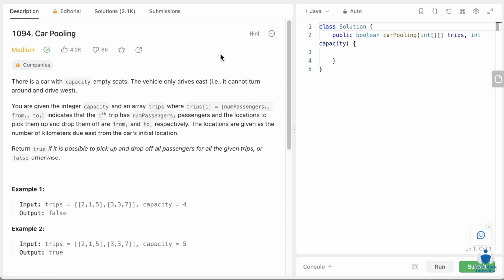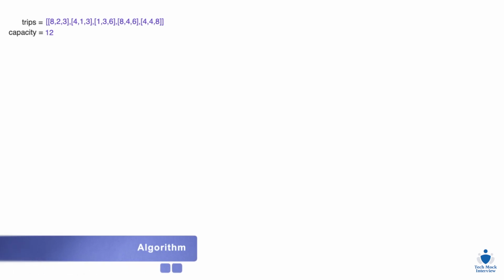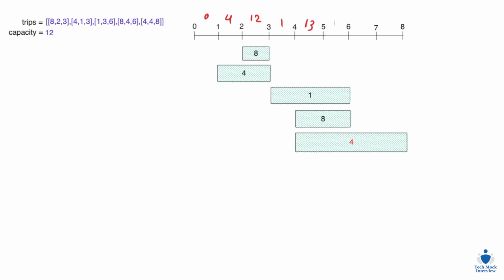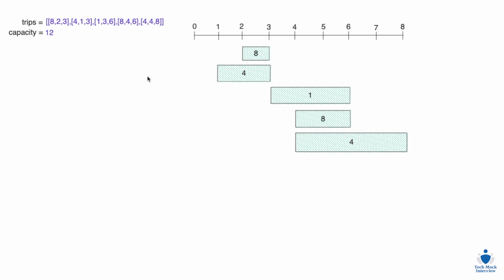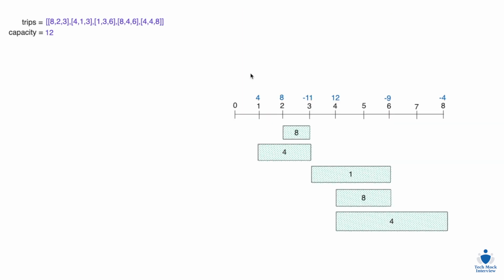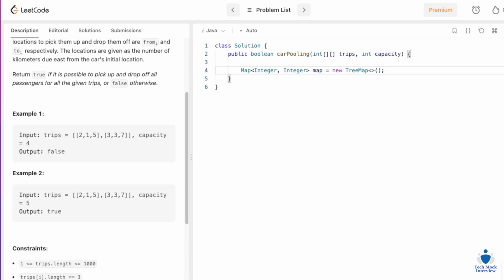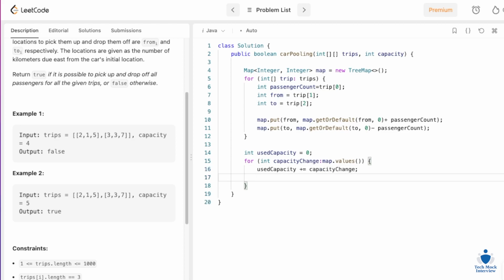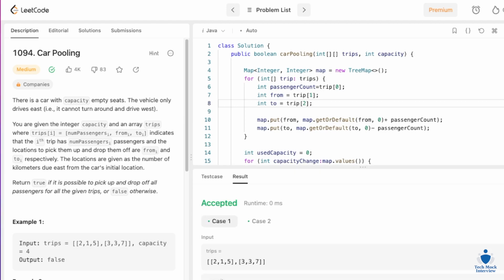Car Pooling (LeetCode 1094 - Medium)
In this video, we explain how to approach and solve the popular coding interview question, Car Pooling, asked in many FAANG interviews.

0:06 - Problem Explanation
02:21 - Algorithm
10:30 - Code & Complexity